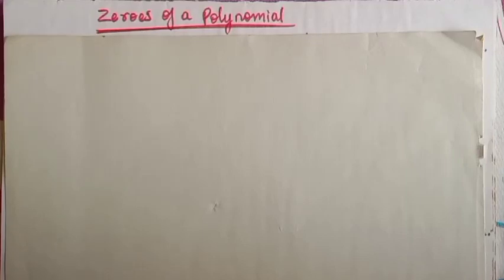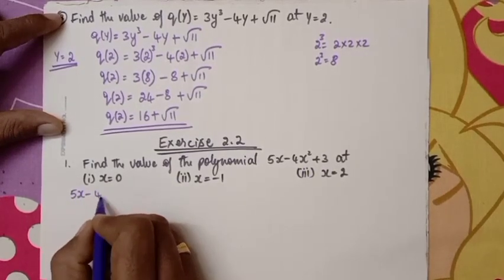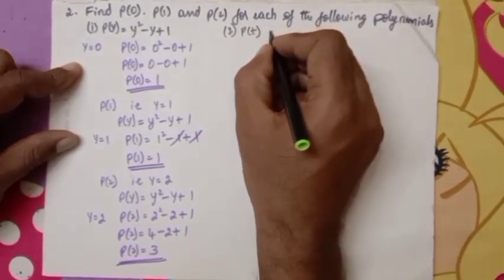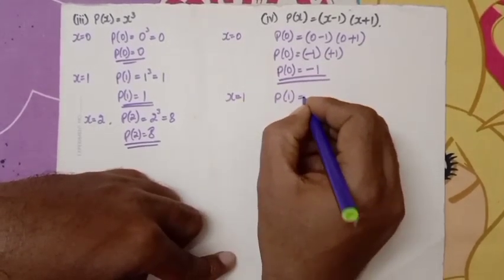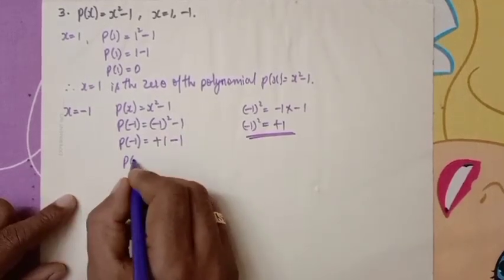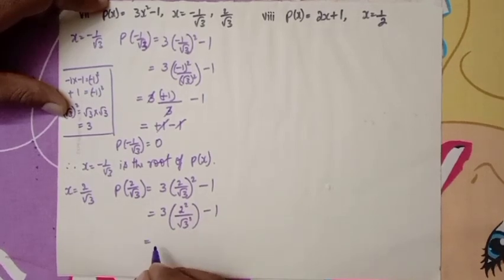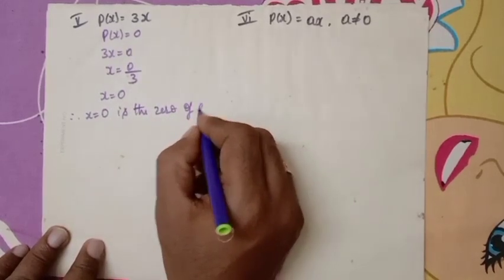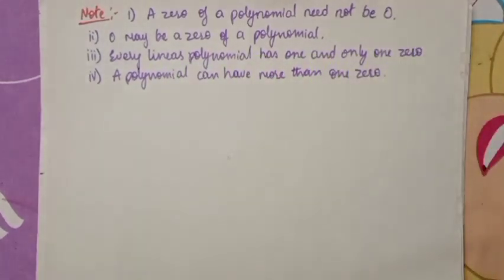POLYNOMIALS.ZEROES OF POLYNOMIAL EXERCISE 2.2 PROBLEMS 9th CBSE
ZEROS OF POLYNOMIAL EXERCISE 2.2 PROBLEM